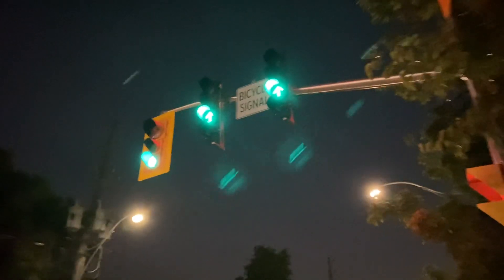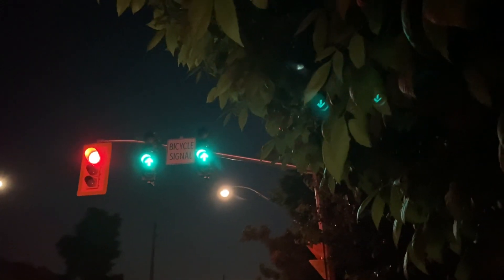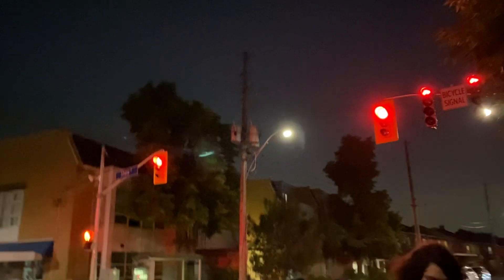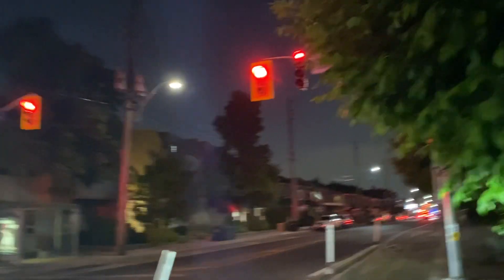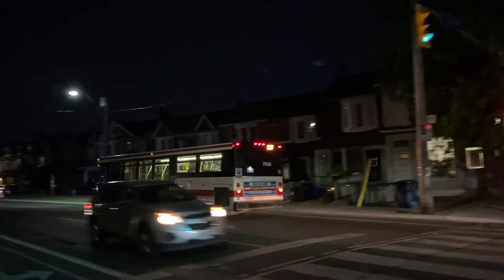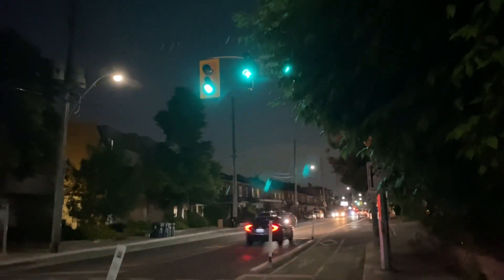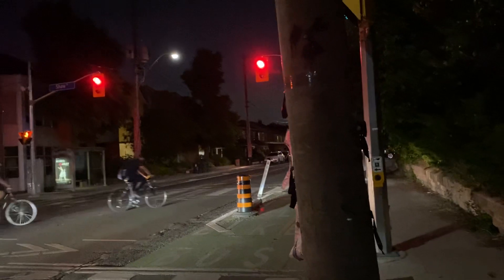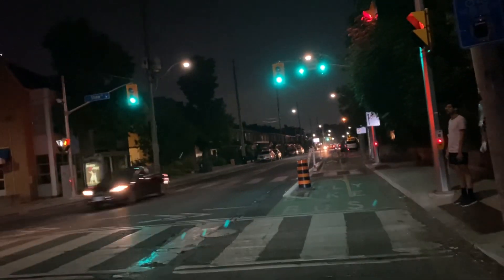Bicycle Directional Signals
This was a very cool setup! Standard permissive through vehicle signals, a through bicycle signal and a protected lagging left bicycle signal. There’s also a side street LPI. I’ve never seen a setup quite like this for bicycles before!